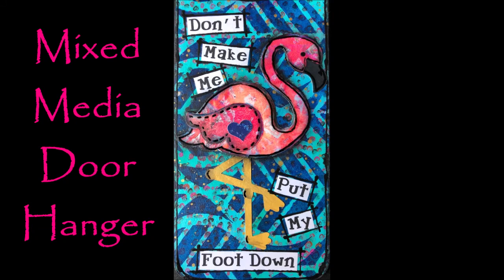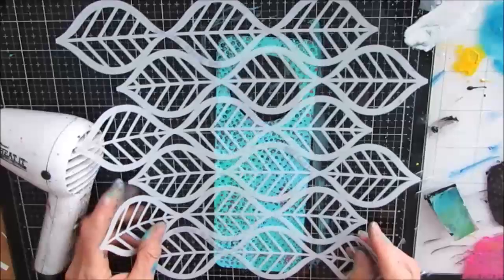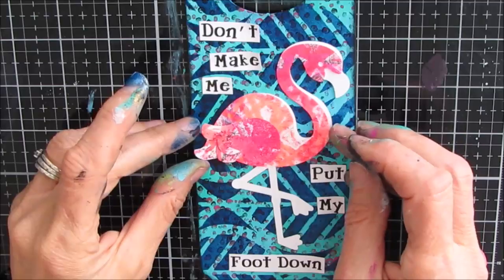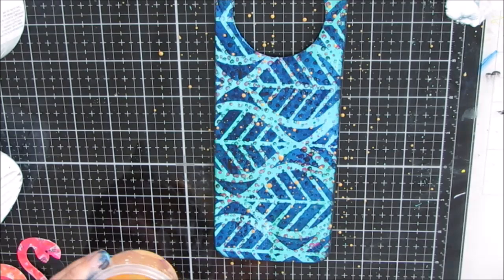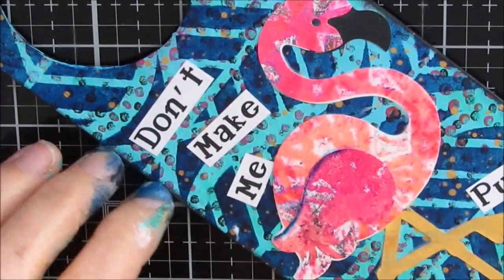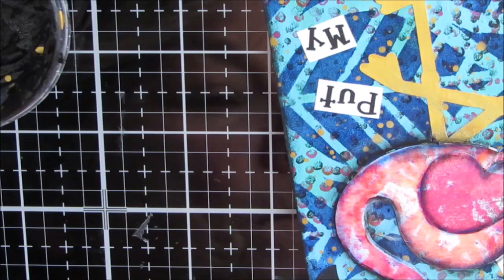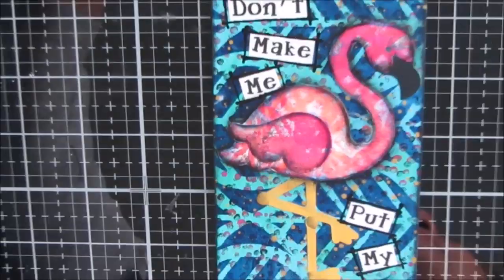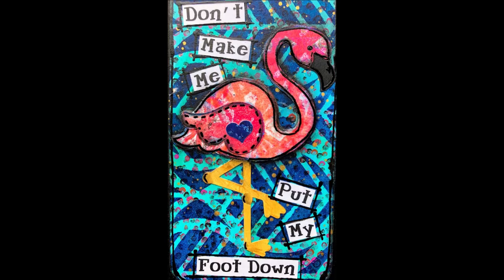Mixed Media Art Journal Tutorial- Use Those Gel Prints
Create on a wooden door hanger OR on an art journal page.

Wooden Door Hangers
TCW Art Deco Leaves